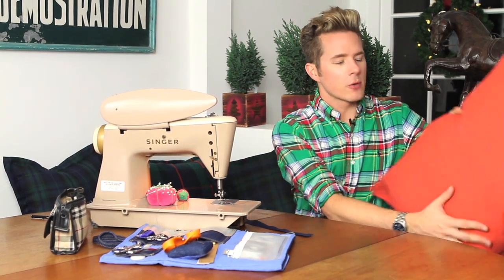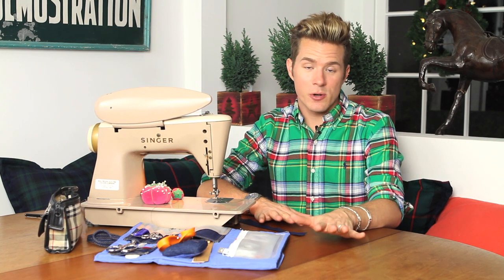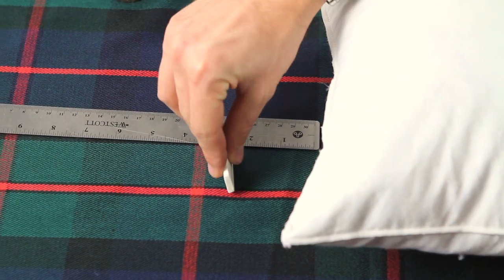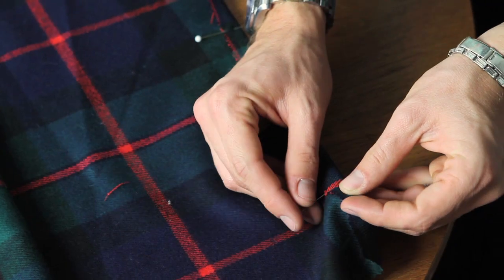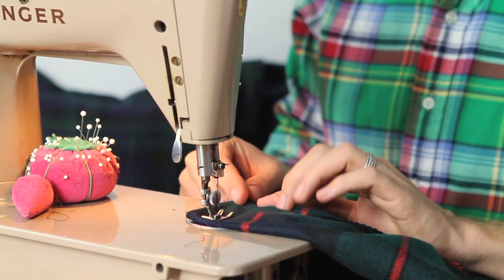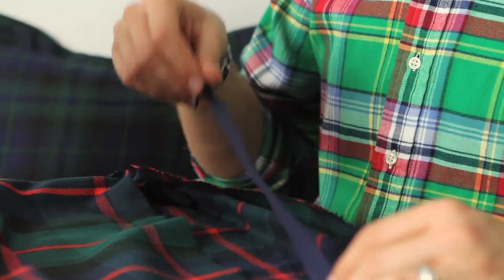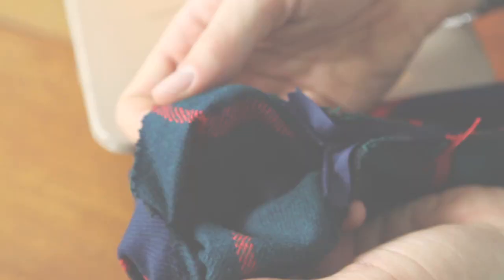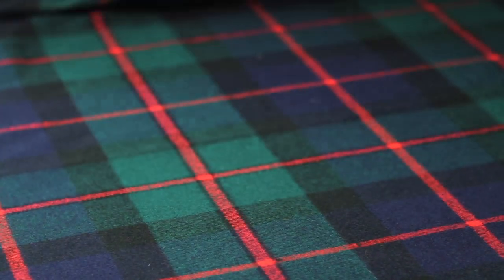How to Save Money by Making a Holiday Theme Pillow Cover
Watch and learn how to save money by making your own Holiday theme pillow cover. Its actually easy, and fun. You will need a sewing machine to make this happen, but don't let that scare you!Send your holiday questions to: me:YouTube.com/theodoreleafTwitter.com/theodoreleafFacebook.com/theodoreleafInstagram: theodoreleafPinterest: theodoreleaf is not a sponsored video.